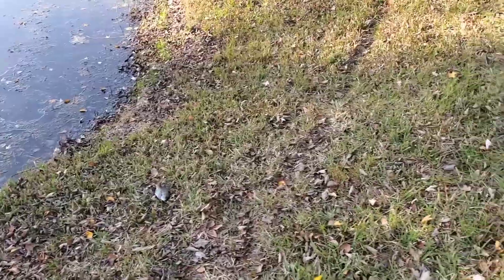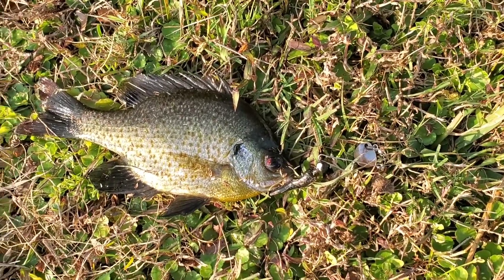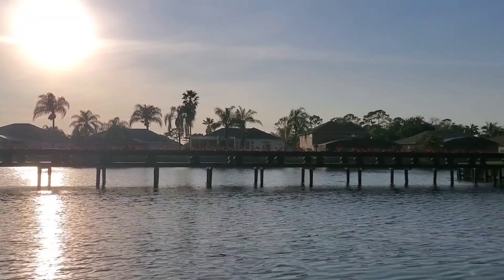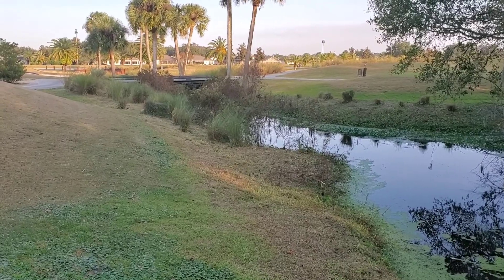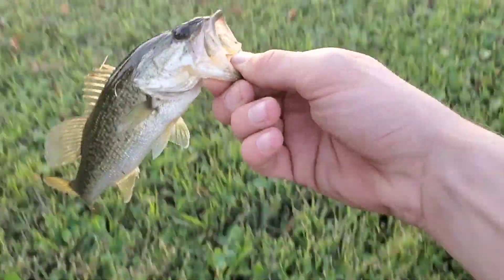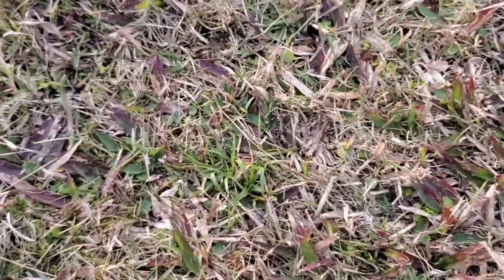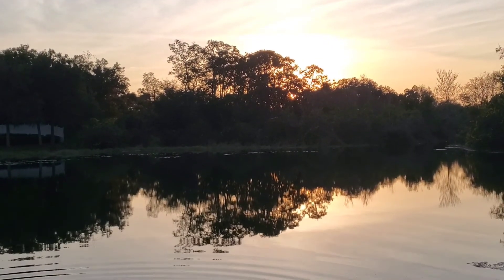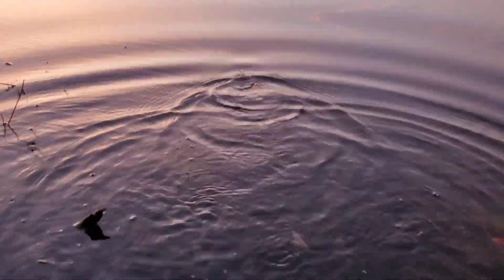Fishing Golf Course Ponds for Bluegill and Bass with Light Tackle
Went out for another afternoon of fishing and reeled in 5 fish total in about 2 and a half hours. 2 bluegill and 3 largemouth bass. Not a bad deal for one little cheap beetle spin. Sorry for not getting the whole process of reeling fish in after setting hook. I have gopro but I haven't brought it out for fishing. Just used my phone.